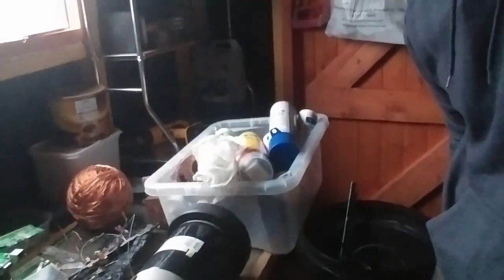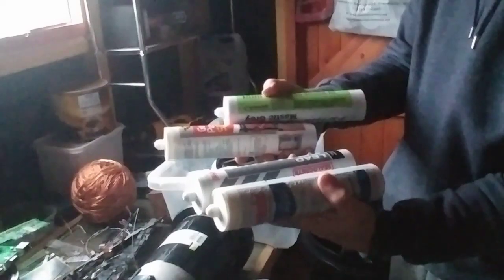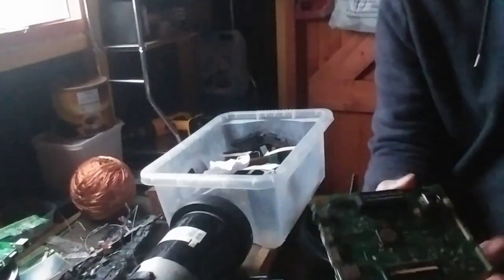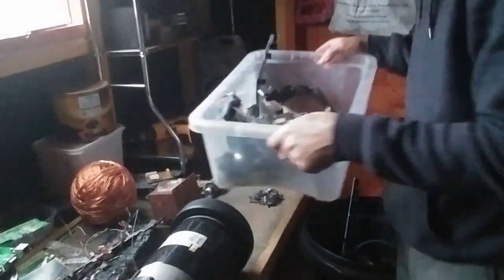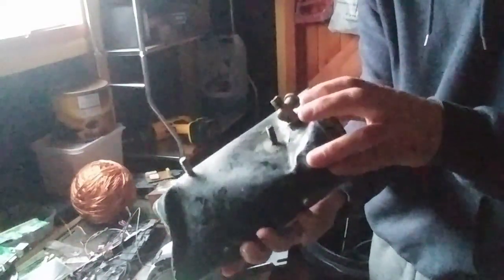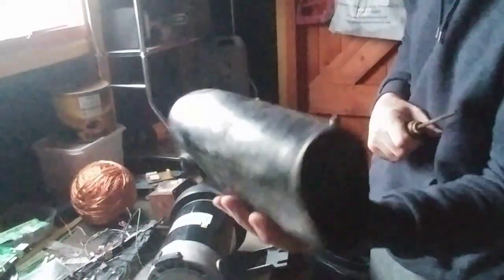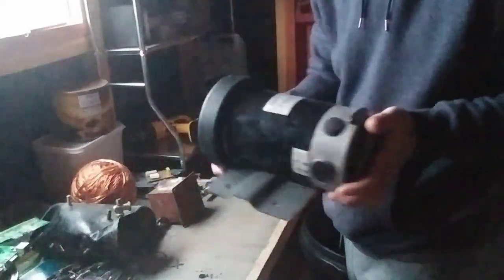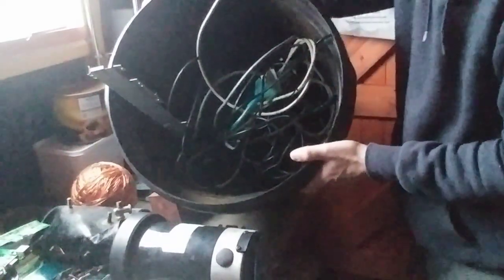Community Scrap Day...What can I save from the skip?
First scrap day of the year. Possibly not as busy due to the weather but let's see what we can recover 😊